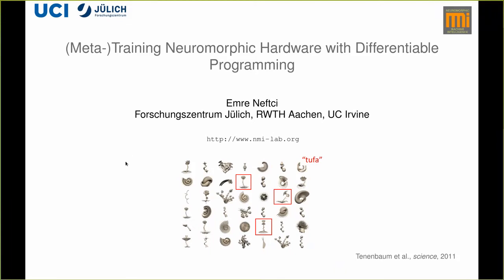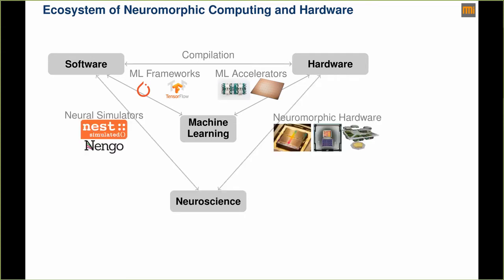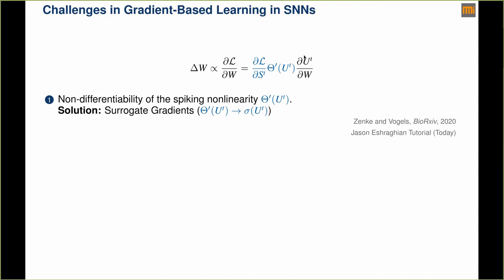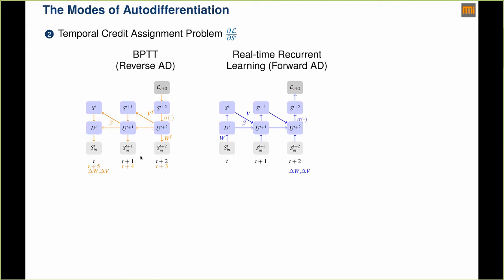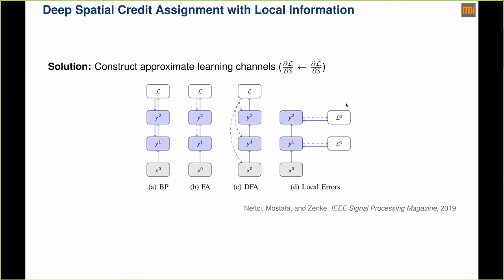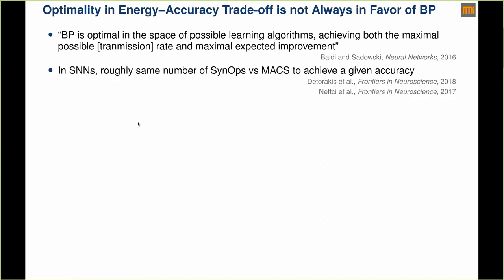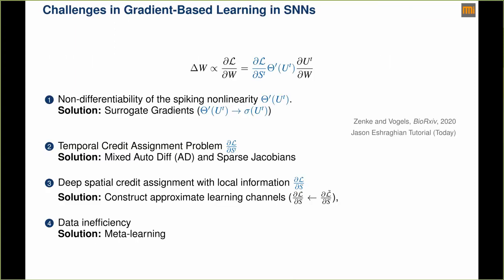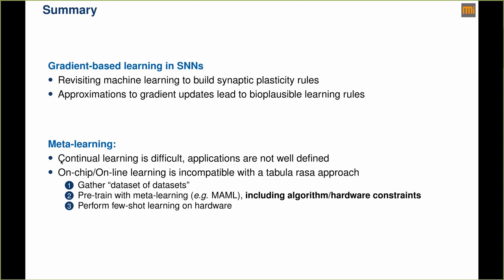Emre Neftci ICONS 2021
Emre Neftci, ICONS 2021 Keynote. July 27, 2021.